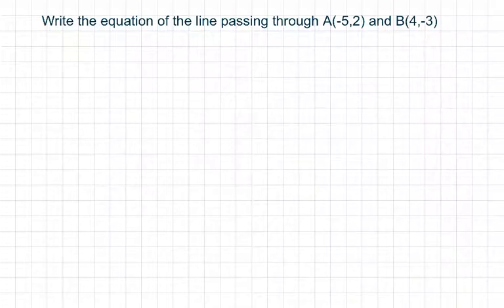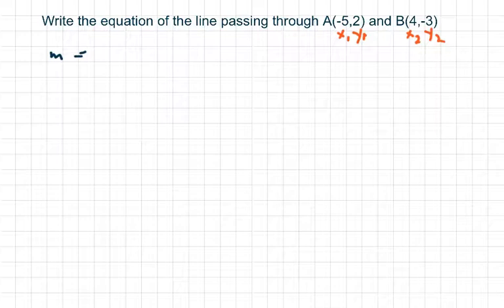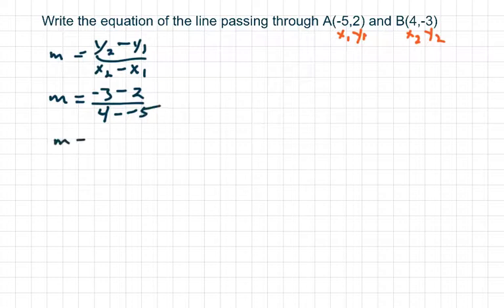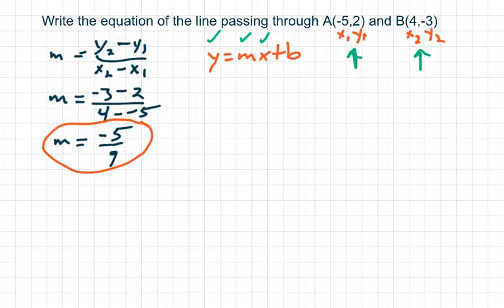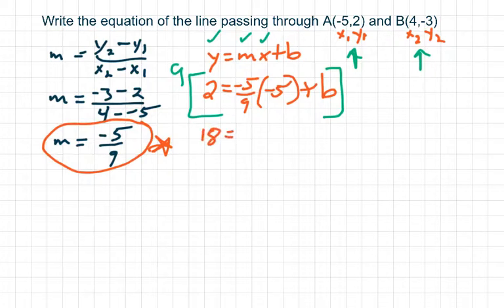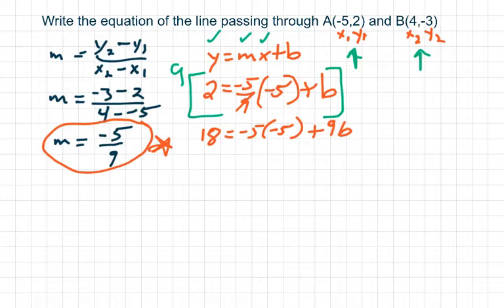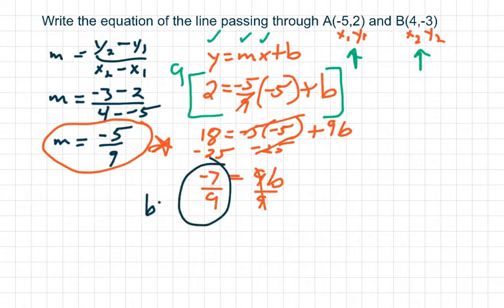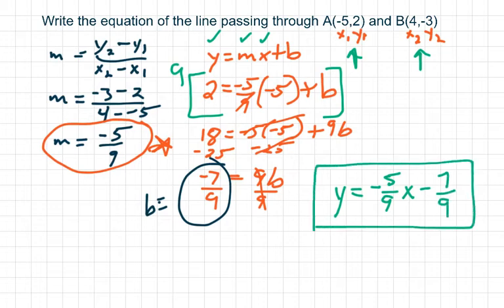Writing equation of line passing through two points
Example of writing equations given two points on the line